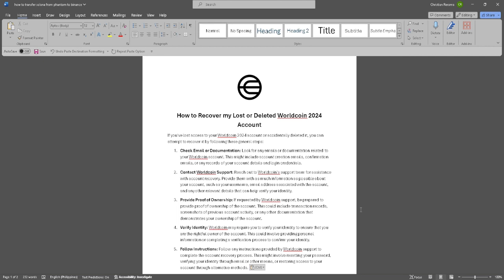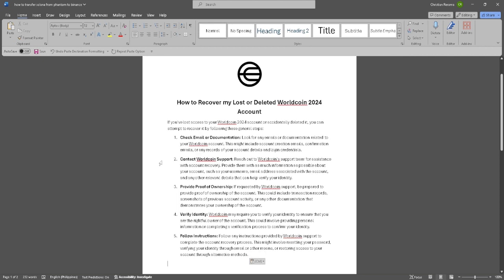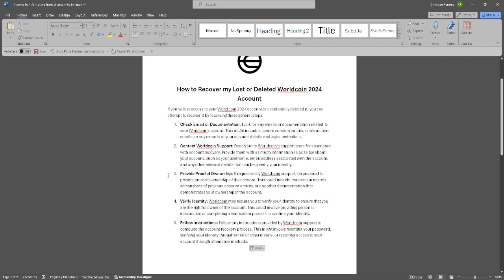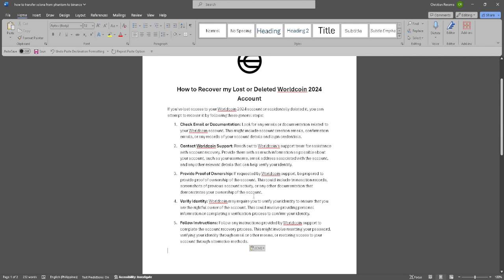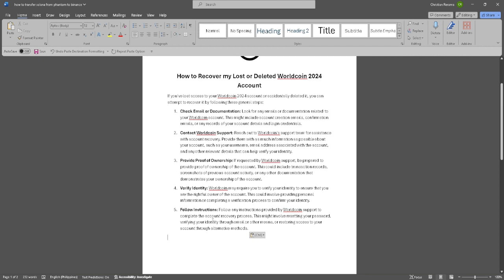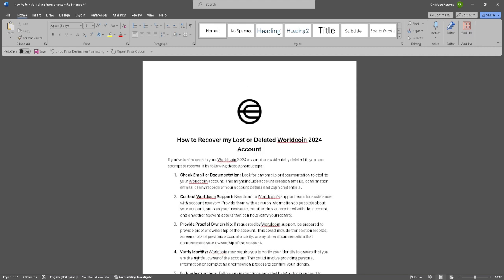How to Recover my Lost or Deleted Worldcoin 2024 Account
In this video I show you how you can restore lost world coin account. Do you wonder how you can recover lost world coin account? I'll show you exactly how to do that.